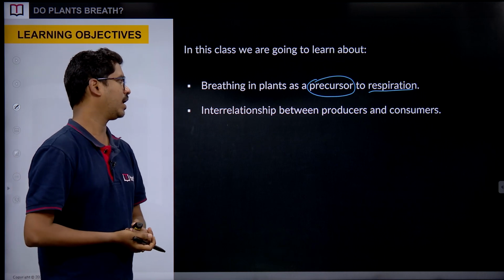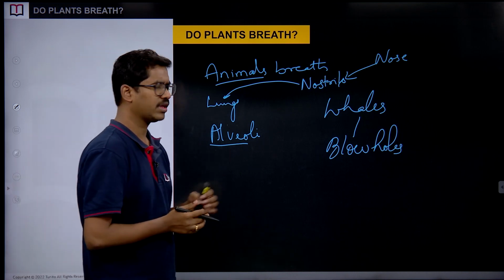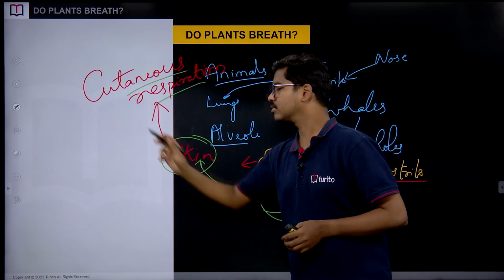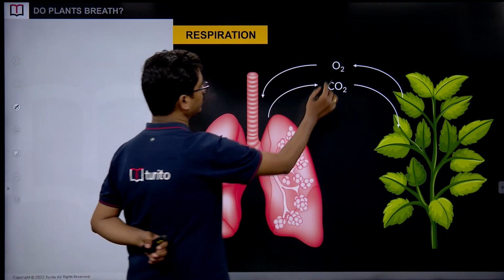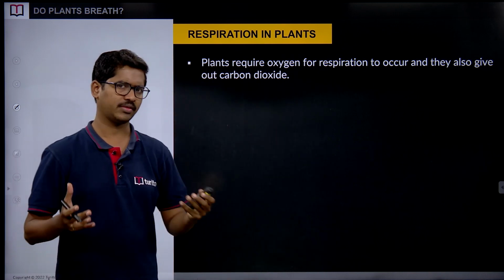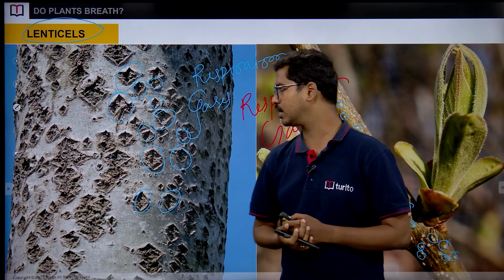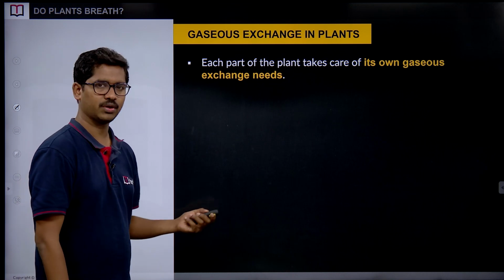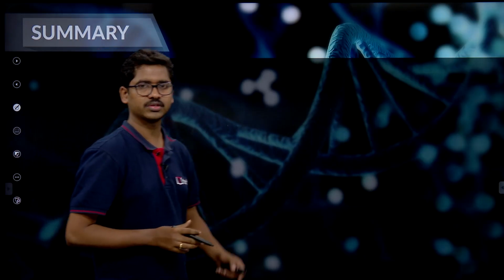Class 10 - Science - Life Processes - Do plants breath?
Plants do not "breathe" in the same way animals do, as they lack respiratory systems like lungs or gills. However, they do engage in gas exchange as part of their metabolic processes.

Plants respire through tiny openings called stomata, primarily found on the surfaces of leaves and stems. During respiration, plants take in oxygen from the surrounding air and release carbon dioxide. This process is vital for generating the energy needed for various cellular activities, including growth, repair, and reproduction.

In contrast to animals, which continuously respire, plants carry out respiration throughout their life cycle, day and night. During the day, they also perform photosynthesis, a process where they absorb carbon dioxide and release oxygen using sunlight, water, and chlorophyll.

So, while plants don't breathe like animals with specialized respiratory organs, they do exchange gases with their environment as part of their metabolic activities, playing a crucial role in the Earth's oxygen-carbon dioxide balance.